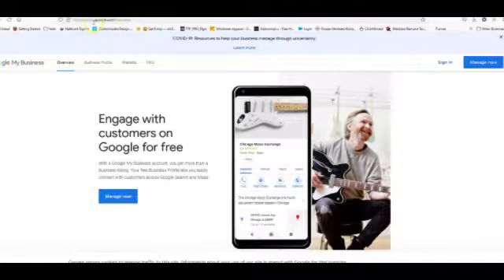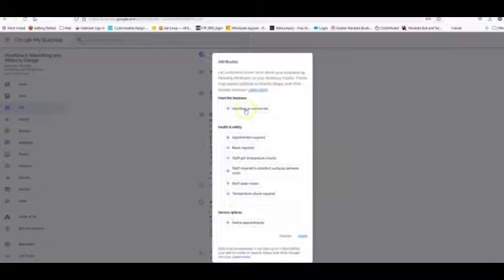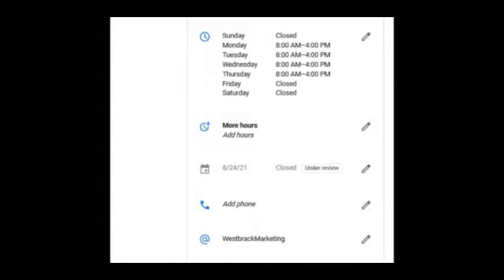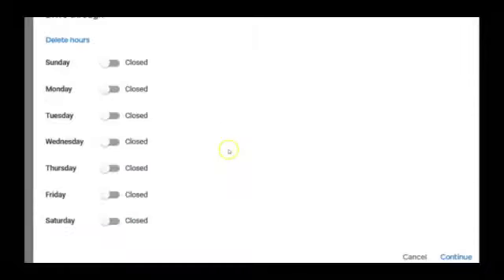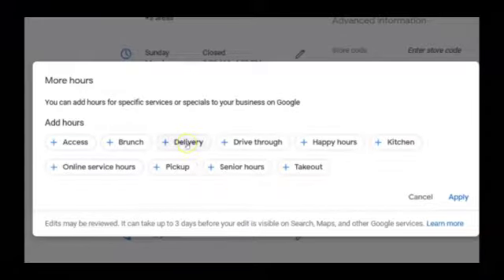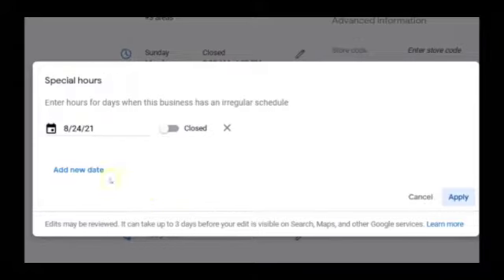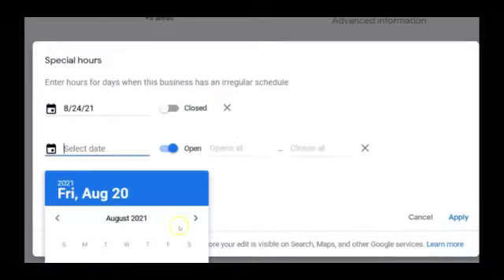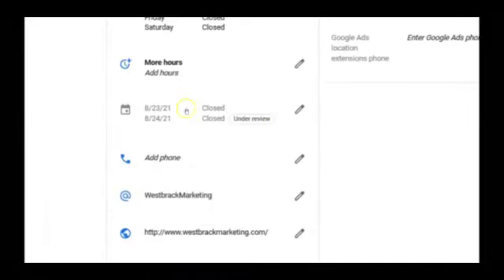How to add Women-led icon to your Google Business Listing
Watch this quick tutorial video on how to add the women-led icon to your Google business listing. You can also change your hours for staffing issues and show you are closed for vacations and more.

Get my super quick tutorial showing you what you can now add to your Google Business Listing to further enhance your business!

These changes go out on Google, Search and Google Maps... so they are an important piece in managing your business.
    The new icon for women-owned, veteran-owned and black-owned businesses.

    How to add in Covid-19 related information such as whether you require masks, if your staff wears masks and more.

    How to easily change your hours to reflect closing for vacation or closing due to staffing issues.

    How to add special hours for delivery, drive thru or senior shopping hours.

For more information or social media support or content, reach out to Westbrack Marketing in Southern Minnesota.  We are here to assist you in marketing your small business and serve Faribault, Owatonna, Medford, Kenyon, Morristown, Mankato, Rochester, Northfield and the surrounding areas.